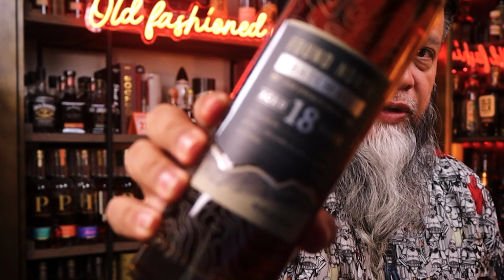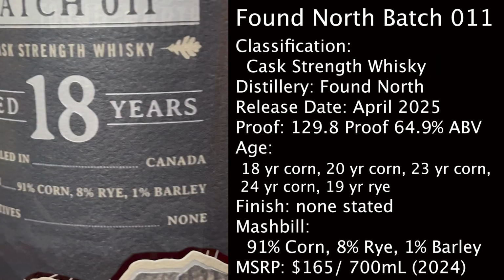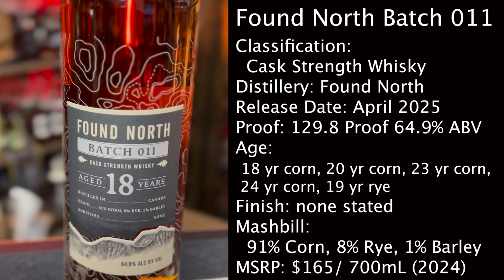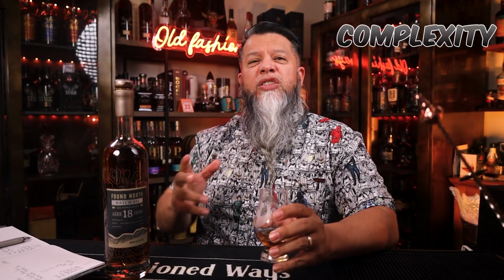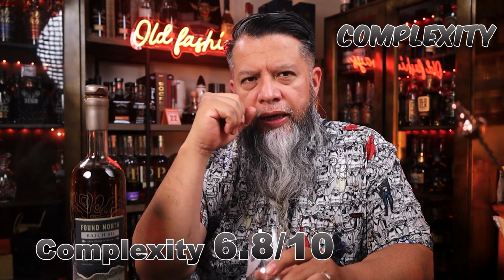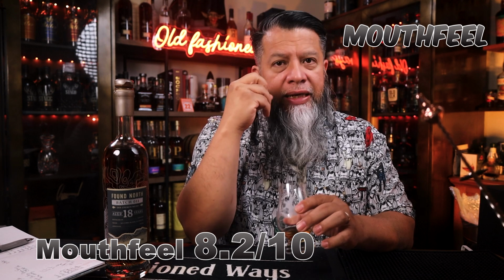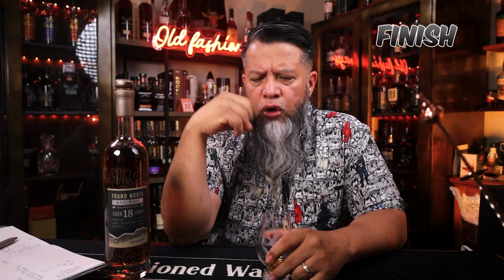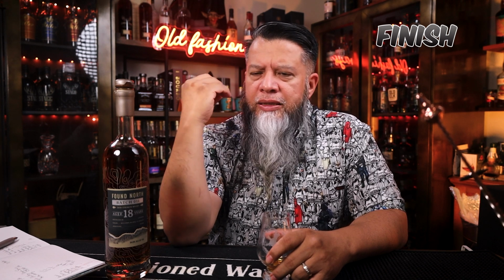Found North Batch 11 REVIEW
Found North Batch 011
Found North Batch 10 was my favorite, so will this one keep me in love, or was batch 10 the best one?  Only one way to find out. Let’s go…

Classification: Cask Strength Whisky
Distillery: Found North
Release Date: April 2025
Proof: 129.8 Proof 64.9% ABV
Age:  Aged 18 yr corn, 20 yr corn, 23 yr corn, 24 yr corn, 19 yr rye
Finish: none stated
Mashbill:  91% Corn, 8% Rye, 1% Barley
MSRP: $165/ 700mL (2024)

THE TOOLS
Must-Have Books: